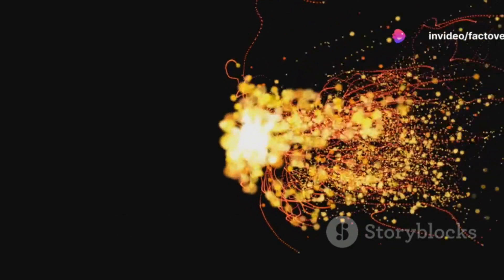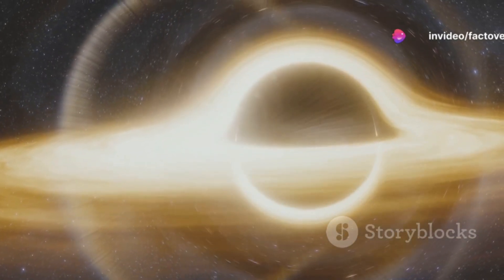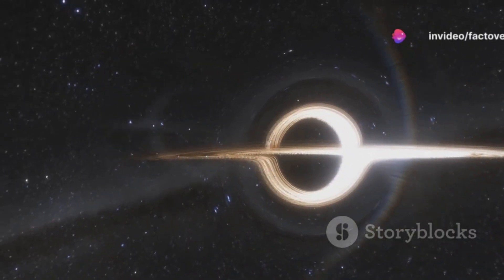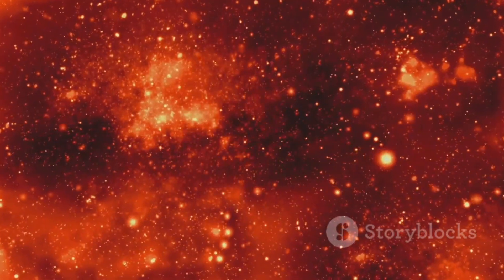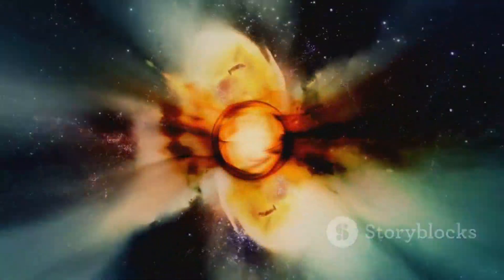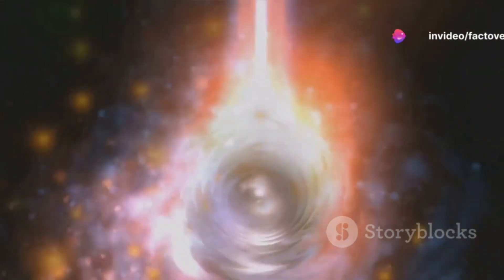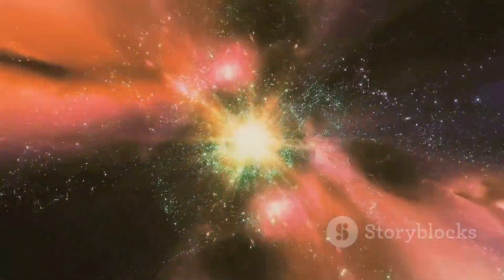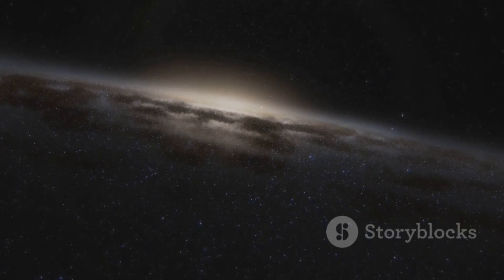The Most Powerful Thing in the Universe🔥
Have you ever wondered what the most powerful thing in the universe is? It's not a superhero or a massive explosion in a movie – it's something real and mind-blowing called gamma-ray bursts (GRBs).

Imagine stars much bigger than our Sun, like giants in the cosmic sky. When these massive stars reach the end of their lives, they explode in a spectacular event called a supernova. But some stars, about 150 times the size of our Sun, go out with an even bigger bang – they become hypernovas.

During a hypernova, these giant stars release an unbelievable amount of energy in just a few seconds. How much energy? Well, it's like setting off 10 trillion trillion billion megaton bombs at once! That's a lot of power.

These hypernovas create beams of super-intense radiation called gamma-ray bursts. These bursts are so powerful that they can sterilize entire regions of space. If a planet happens to be in the way of a gamma-ray burst, it could mean mass extinction or at least a serious setback for any life trying to evolve there.

Now, here's where things get really interesting. Scientists believe that there could be life on other planets in the universe. But if that's true, where is everyone? This mystery is called the Fermi paradox.

One possible explanation is that gamma-ray bursts are so common in the universe that they make it hard for life to survive long enough to become advanced and explore space. Imagine trying to build a spaceship when there's a constant threat of a gamma-ray burst wiping out your planet!

Luckily for us, our home galaxy, the Milky Way, hasn't experienced a gamma-ray burst in recorded history. But we know they happen elsewhere in the universe because we can detect them from Earth. Even though they're rare events, we can still see them happening in distant galaxies.

So, the next time you look up at the night sky, remember that hidden among the stars are some of the most powerful and mysterious phenomena in the universe – gamma-ray bursts. They may be rare, but their impact on the cosmos is truly cosmic.

OUTLINE:
00:00:00
The Most Powerful Explosions

00:01:33
Birth of a Gamma-Ray Burst

00:02:38
A Beacon Across the Cosmos

00:03:55
Devastation and Creation

00:04:48
Life, Interrupted?

00:05:50
A GRB Connection?

00:06:49
Seeking Answers in the Afterglow

00:07:49
A Universe of Possibilities

00:08:58
The Gamma-Ray Burst Perspective